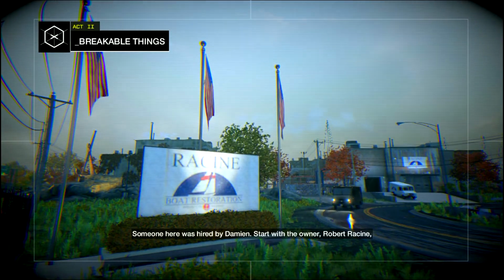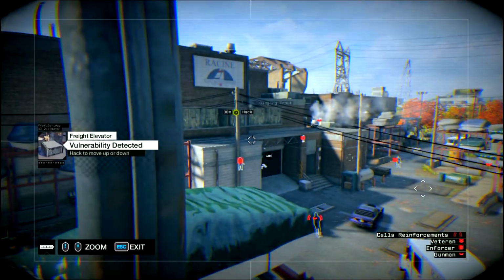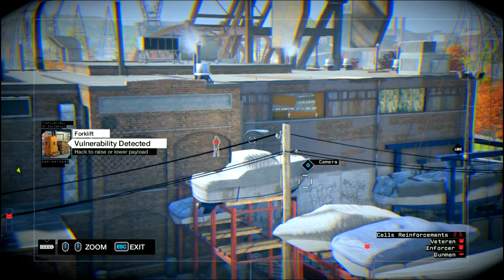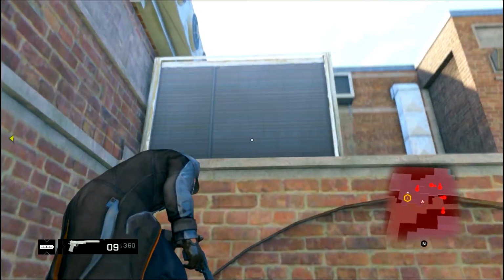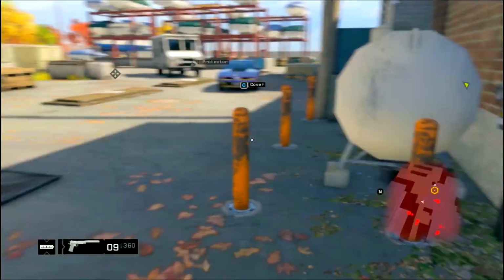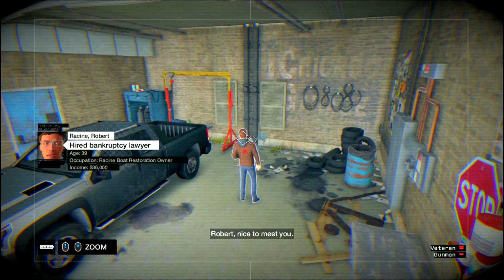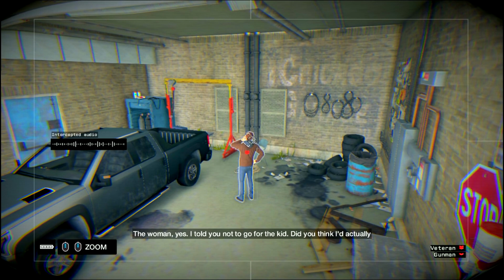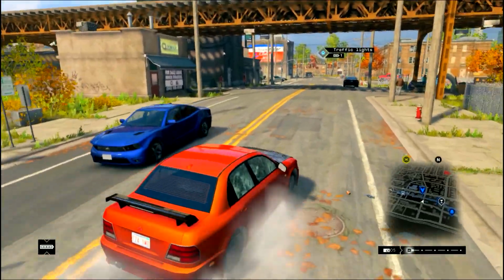Watch Dogs Walkthrough Part 26 - Racine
Watch Dogs Walkthrough

Watch Dogs is an action-adventure game played from a third-person perspective. Players complete missions—linear scenarios with set objectives—to progress through the story. Outside of missions, players can freely roam the open world of Chicago. The world may be fully explored from the beginning of the game without restrictions, although story progress unlocks more gameplay content.